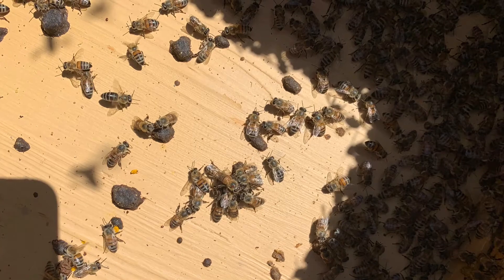Splitting an Africanized Hive to Requeen - Divide & Conquer Method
Sometimes I call it "breaking their spirit", this video is about learning what techniques to use & when during requeening extremely defensive Africanized hives.